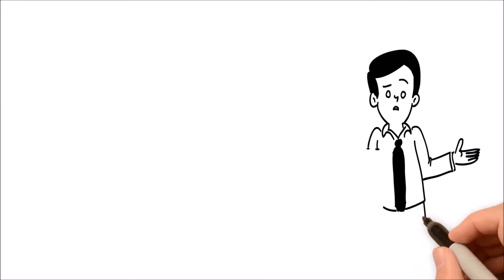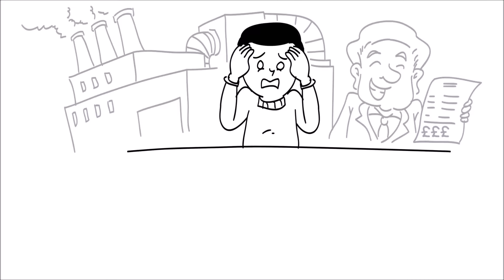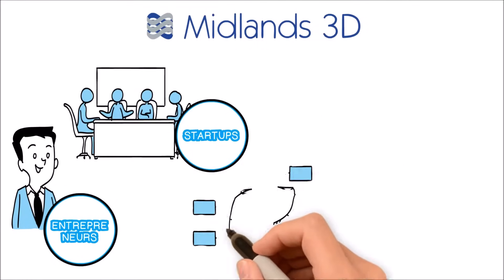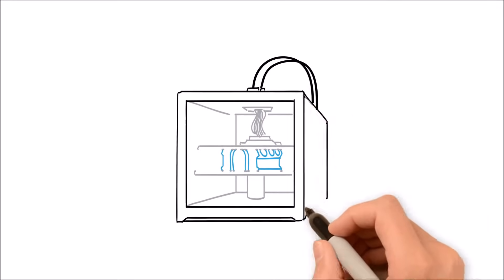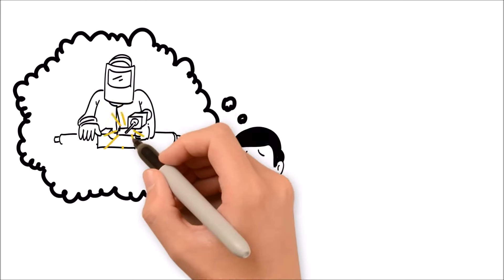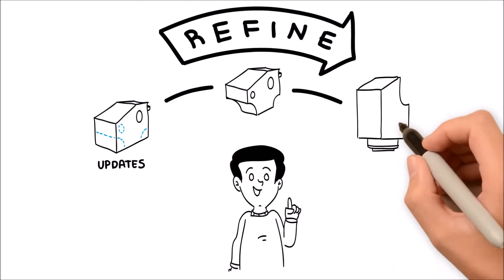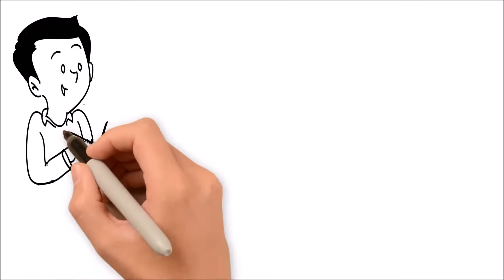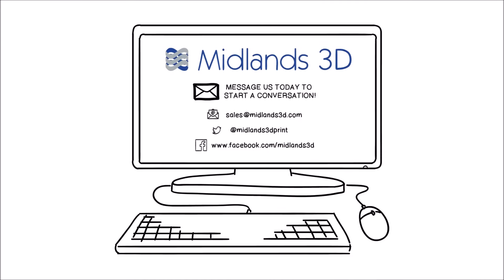Midlands 3D - Volume and Batch 3D Printing Service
Midlands 3D is a 3d printing service based in the UK providing 24/7 3D printing of anything from one off prototypes to large volume batch manufacturing.  With over 50 machines ranging from high detail resin based SLA machines from market leaders Formlabs, to high volume FDM and large format printing.  We print with a range of materials including the most common PLA, ABS and PETG materials including recycled filaments.  We also offer fulfillment and drop shipping capability for customers wishing to sell their designs and leave the printing and logistics to us.